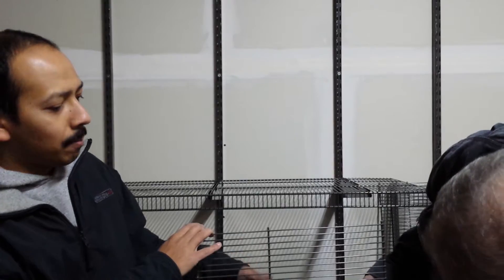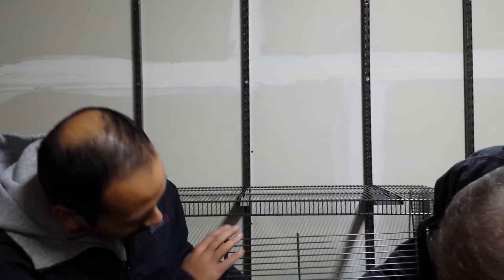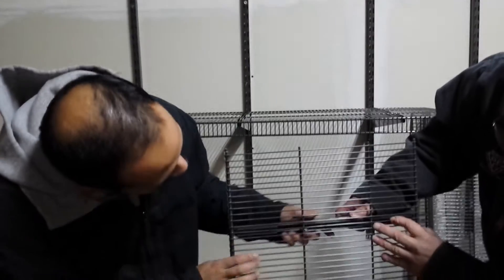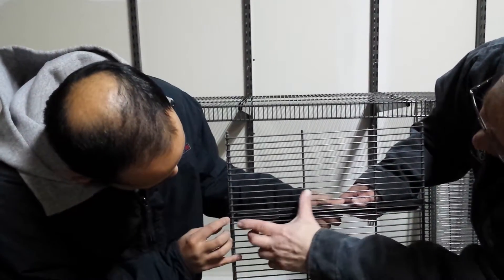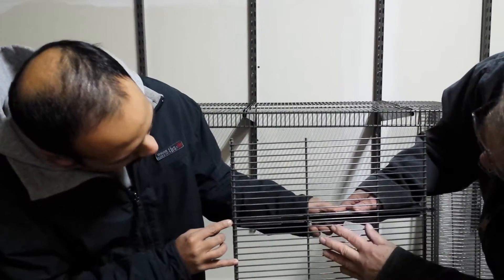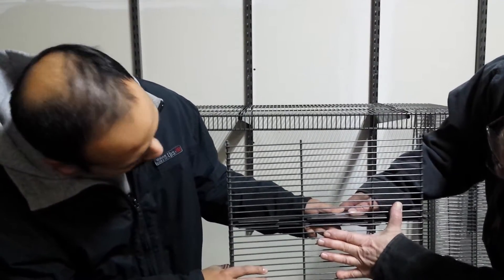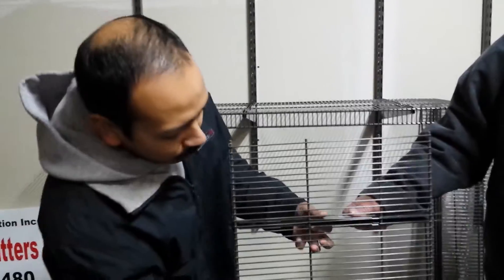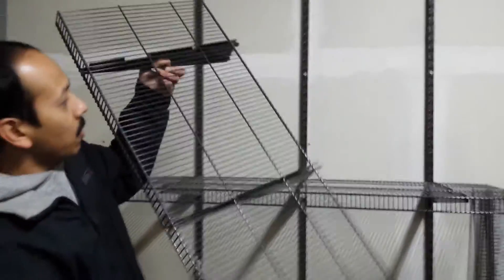ToughStuff shelves and brackets installation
RubberMaid Tough Stuff shelving is a great heavy duty garage storage option. There are 4 elements involved: the horizontal hang track, the vertical uprights (which hangs on to the hang track), the brackets (which slots into the uprights), the wire shelves (which go on the brackets).

The manual shows to attach the shelves on to the brackets fixed to the uprights. But this is an almost impossible thing to do. What we found was that if you attach the brackets on the free-standing shelves first, and then slot in the brackets on the slots in the uprights, it is much easier.